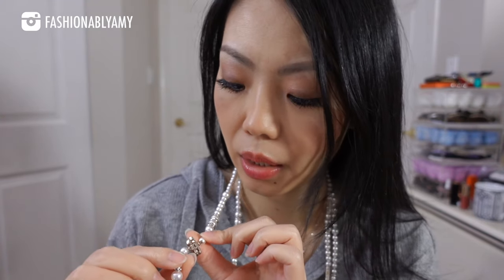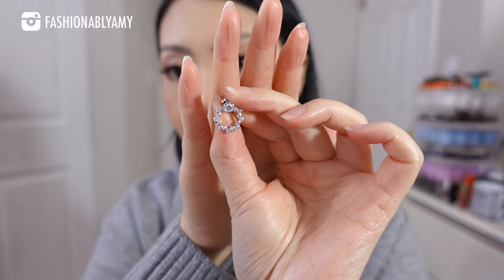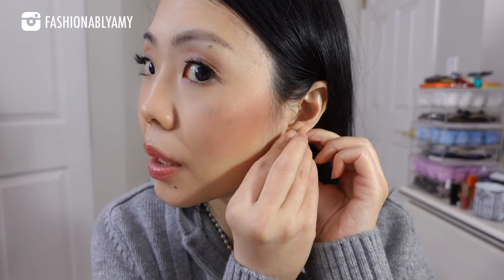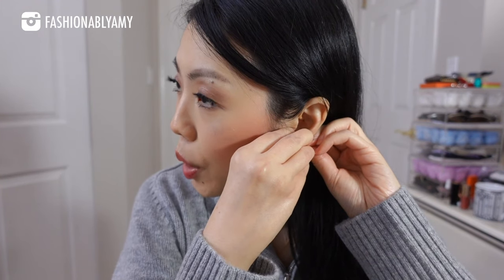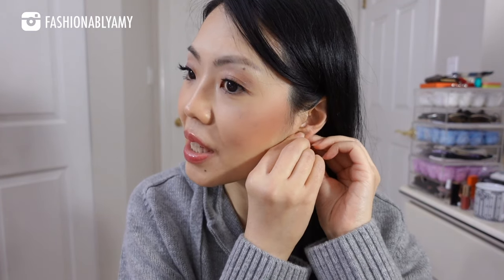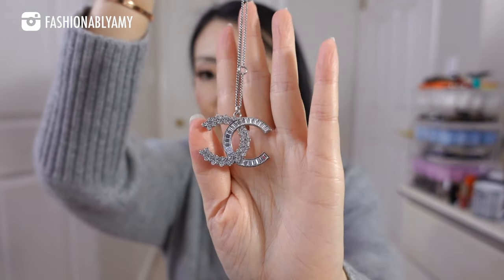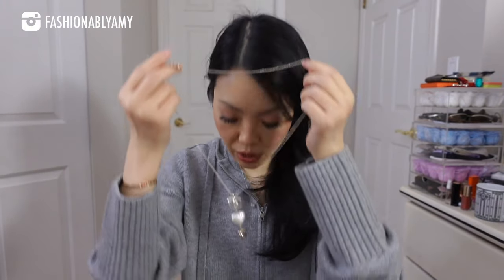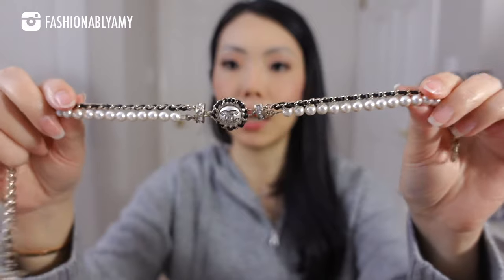SELLING MY CHANEL COSTUME JEWELRY *Raw & Honest* Reasons Why I'm Letting Them Go ✨FashionablyAMY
Sharing my Significantly Downsized Chanel Costume Jewelry Collection! can contact me via email at ✨Last Days to Save at LUXE DU JOUR Use code “AMY150” to save $150 CAD off any $1000 CAD purchase, valid until November 15, 2023 worldwide.

LUXE DU JOUR Code AMY150 for $150 Off $1000 CAD purchase

Code: fashionamy20 for $20 off pillow & blanket

❤️LUXURY SALES

❤️POPULAR REVIEWS

📬 MAILBOX:
RPO Oak
Vancouver BC V6M 0A9
Canada